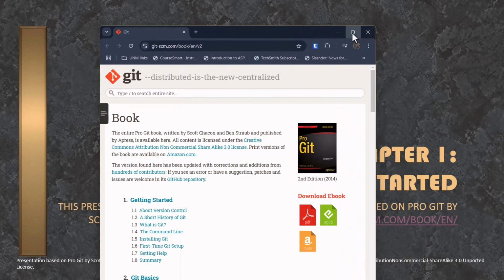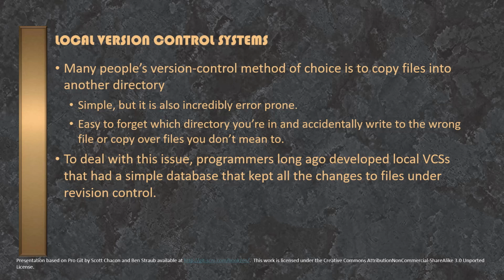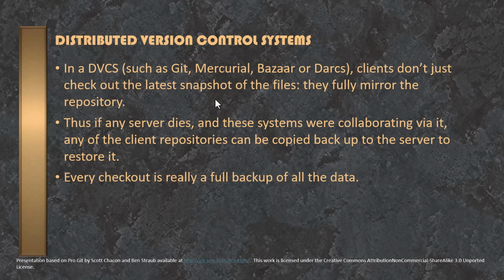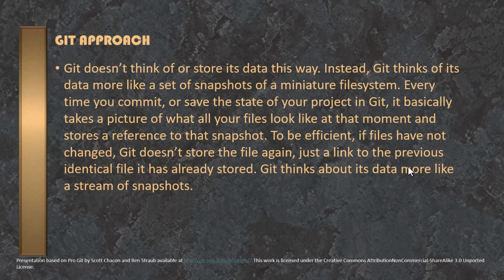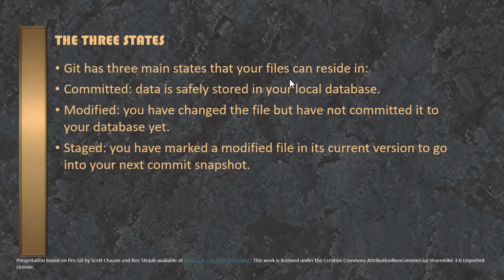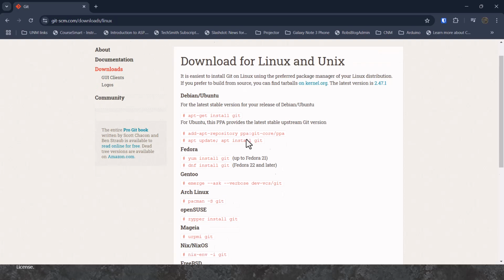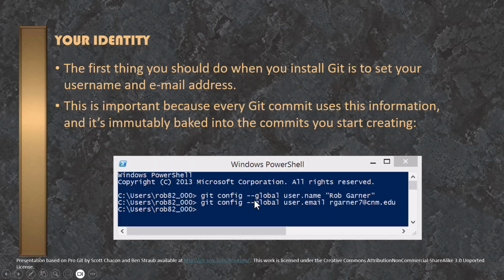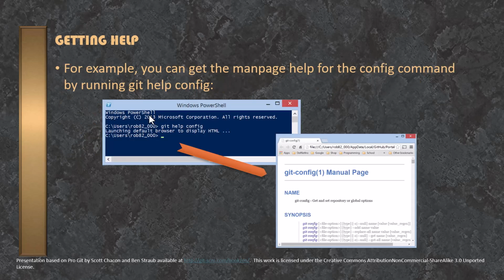Git Chapter 1